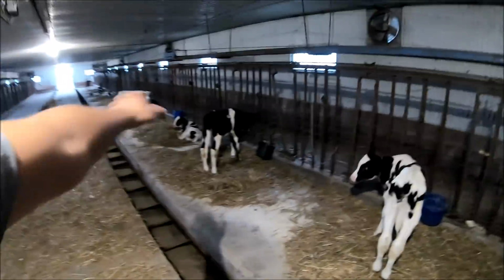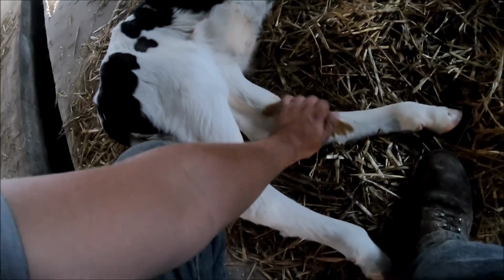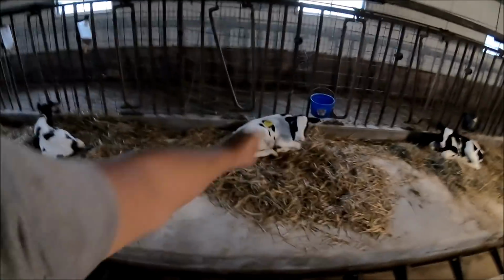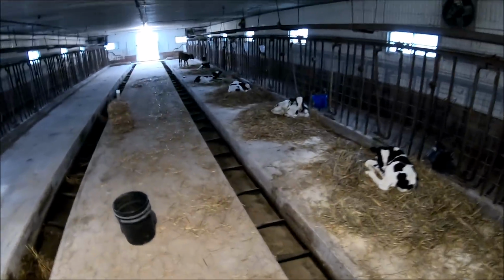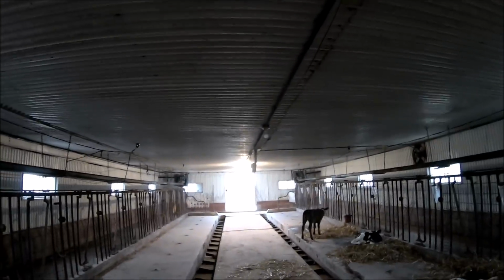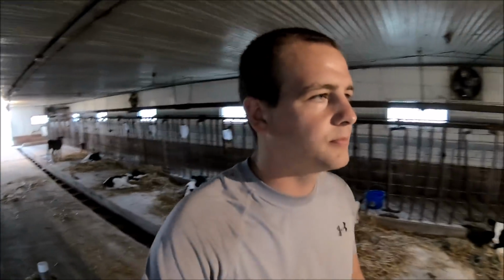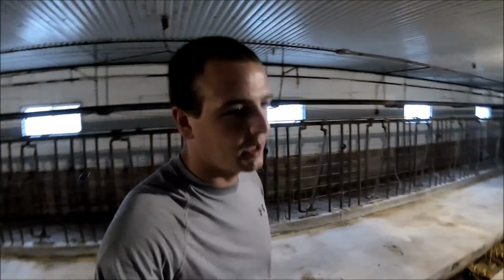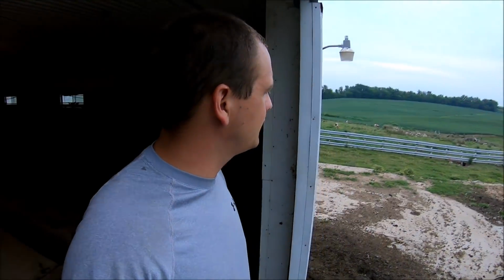Junior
Your Watching, The Rest Of The Story, Good Day

agronomy farming simulator tillage blog planting